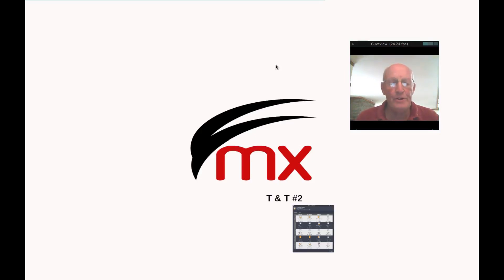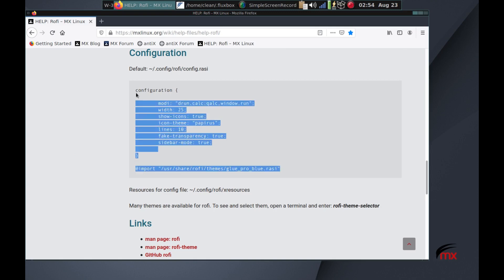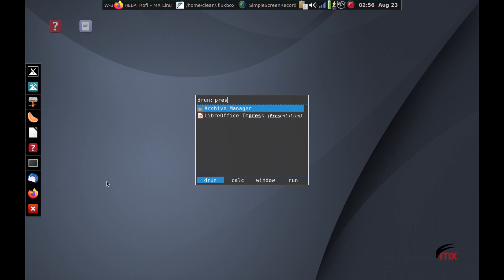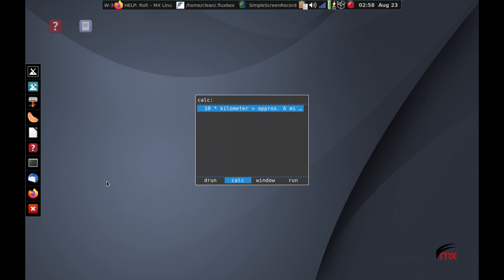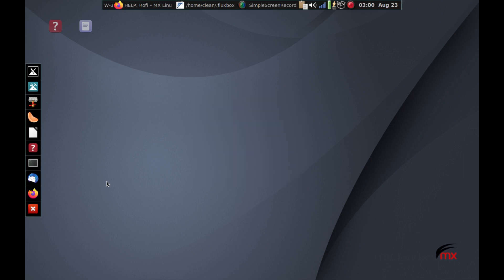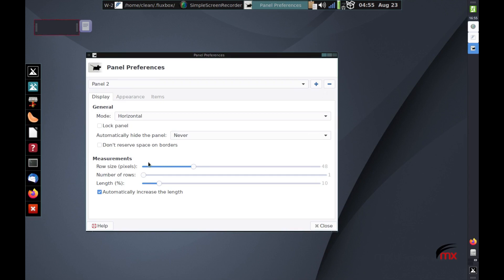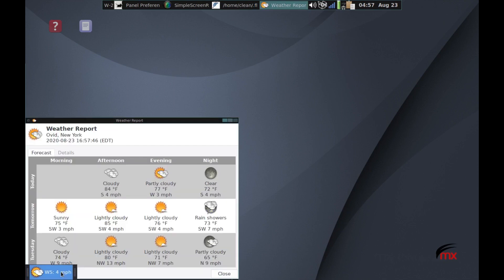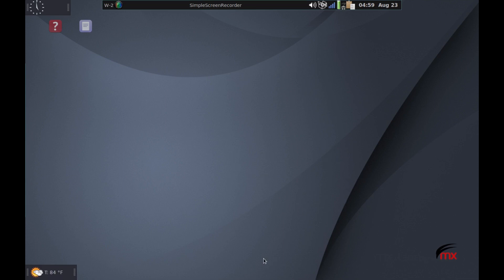Tips & Tricks #2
A bit of news is followed by two topics: 1) how to install, configure and use "rofi," the versatile run app that will be default with MX-Fluxbox 2.2; 2) how to use Xfce plugins inside of MX-Fluxbox with the example of xfce4-weather-plugin.